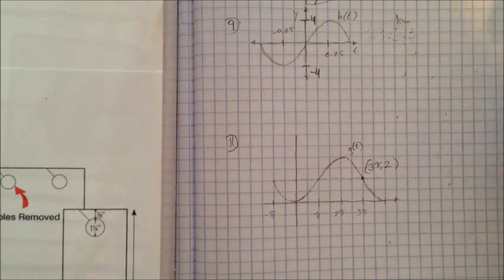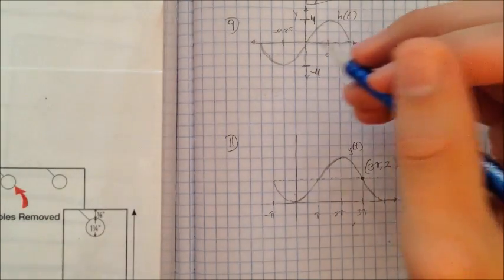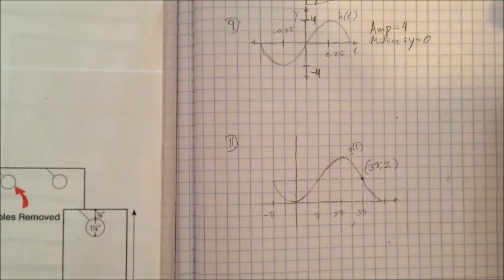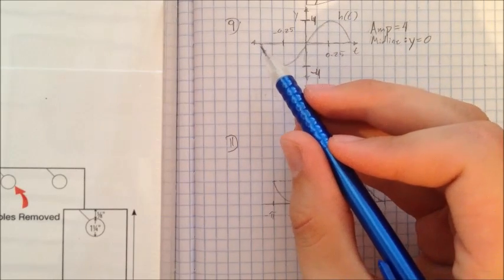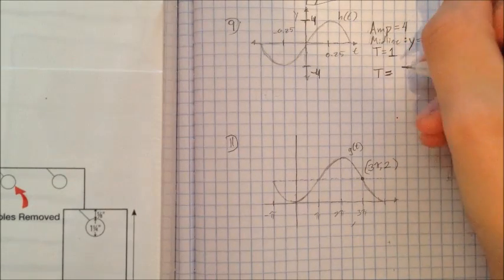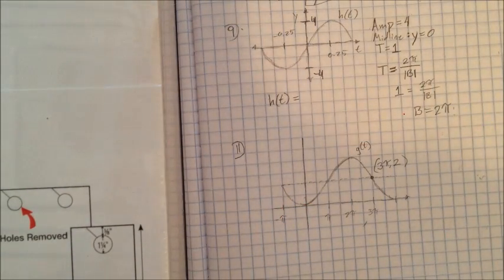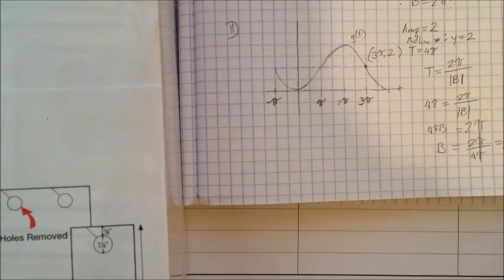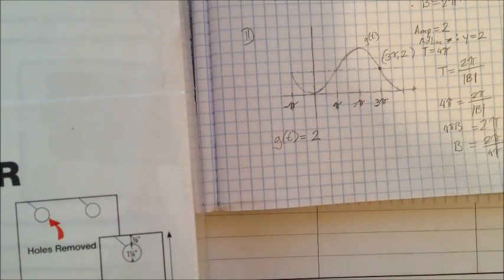Section 2 #9 and 11